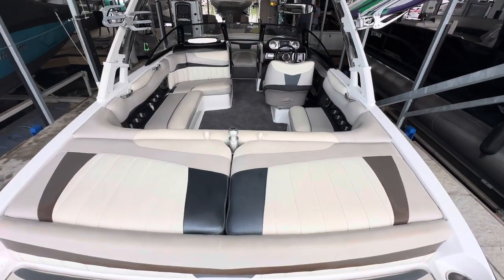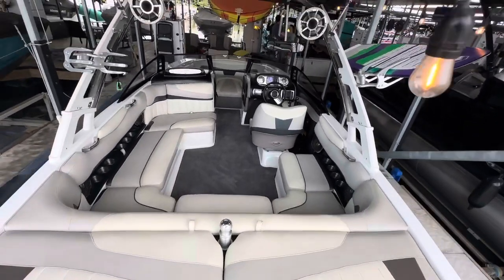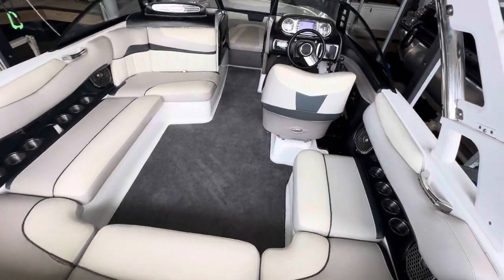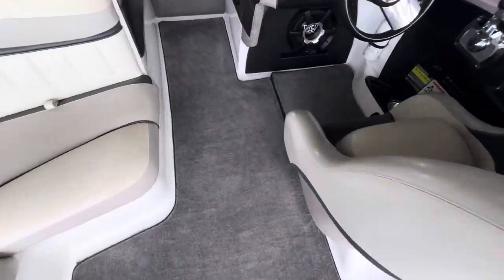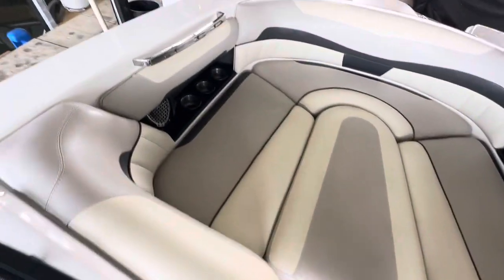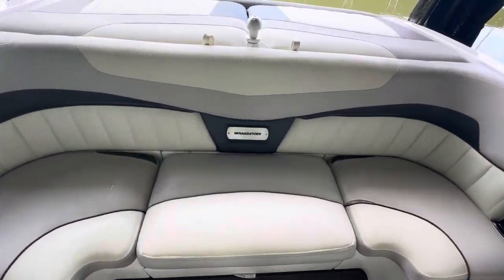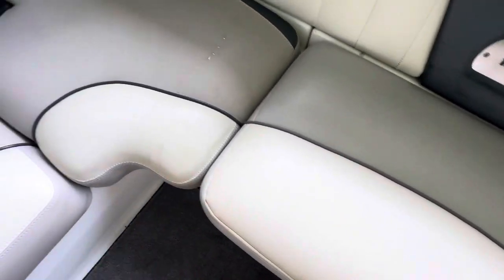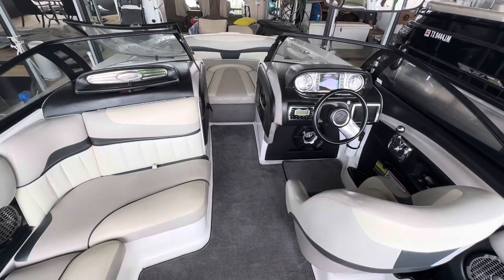Boats of Dallas 2013 Malibu video 2